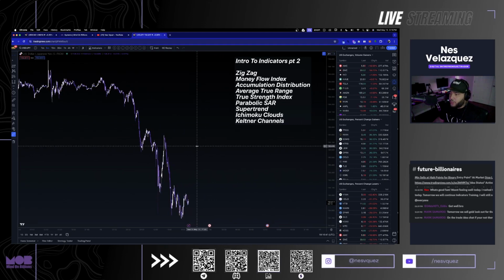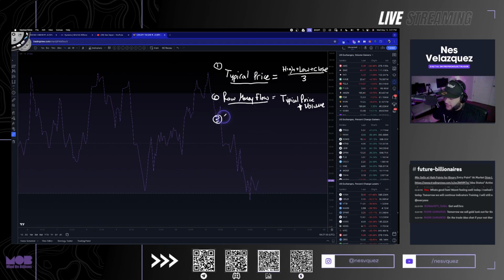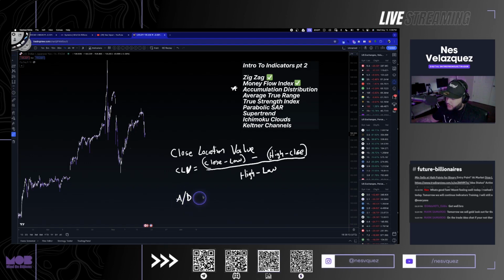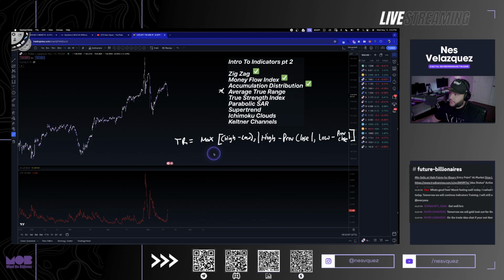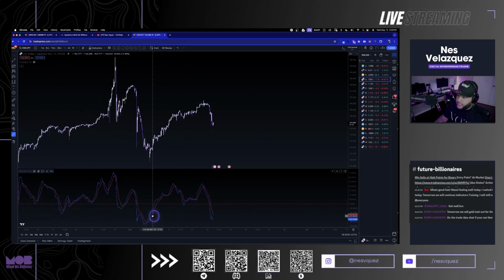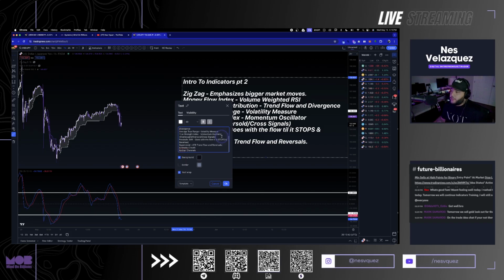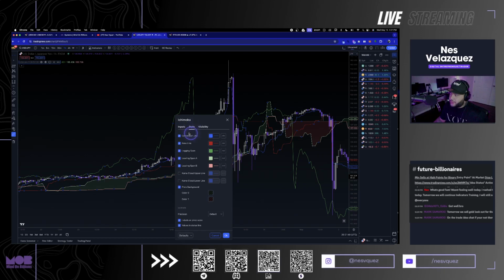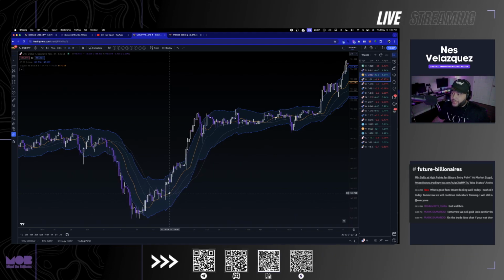Intro To Indicators pt 2 | Nes Vquez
Free Platform Registrations

Join my FREE trading communities